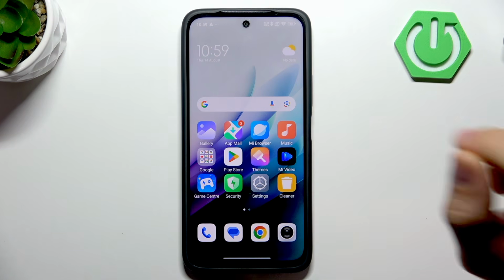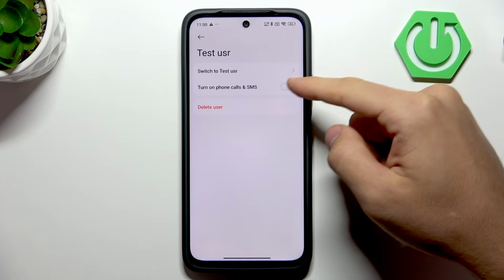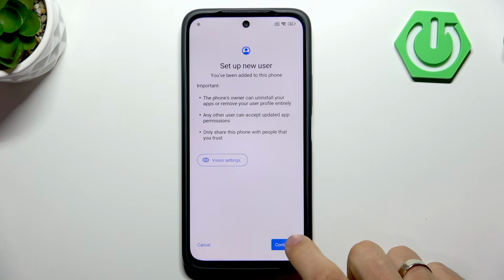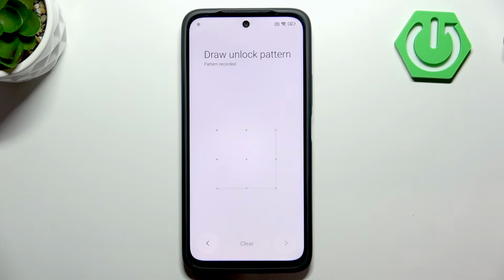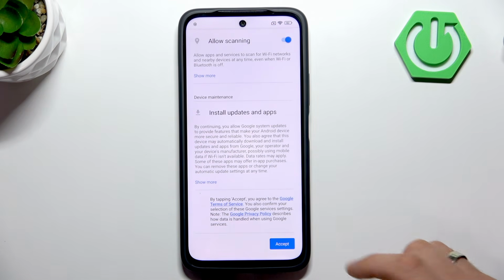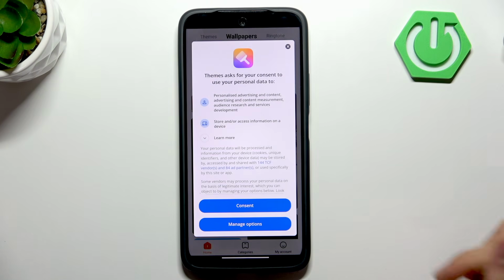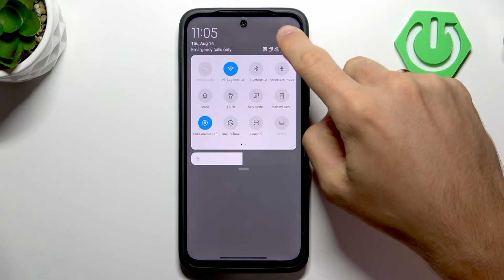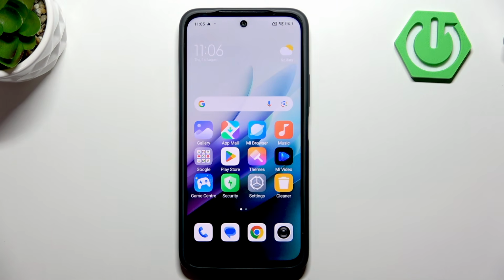REDMI 15 4G – How to Find and Set Up Second Space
Learn how to find and set up Second Space on your REDMI 15 4G. In this video, we walk you through the full process of creating a separate user space on your REDMI 15, allowing you to keep your apps, data, and settings private and organized. Whether you want to add a new user, set up a different password, or switch between accounts easily, this guide covers every step. Discover how to use the additional settings, manage users, and customize each space for your needs. The REDMI 15 4G Second Space feature is perfect for sharing your device or keeping work and personal data separate.

How to set up Second Space on REDMI 15 4G?
How to switch between users on REDMI 15 4G?
Where to find Second Space settings on REDMI 15 4G?

0:00 Introduction
0:08 Open Settings and Find Additional Settings
0:20 Access Users and Add a New User
0:42 Set Up User Profile and Permissions
1:10 Complete Account Setup and Password
2:19 Customize the New User Space
3:10 Switch Between Accounts
4:10 Use the Switch Widget
4:50 Return to Primary Account
5:01 Outro